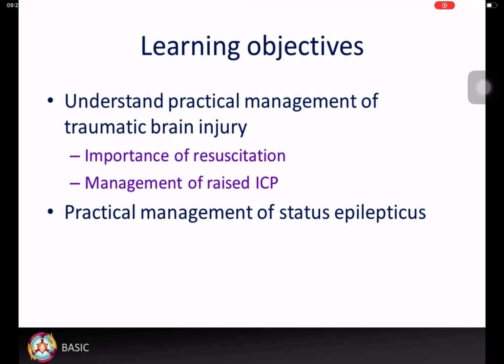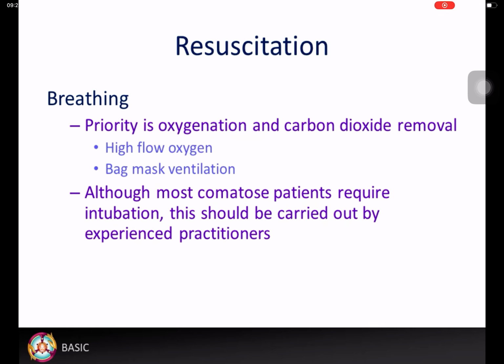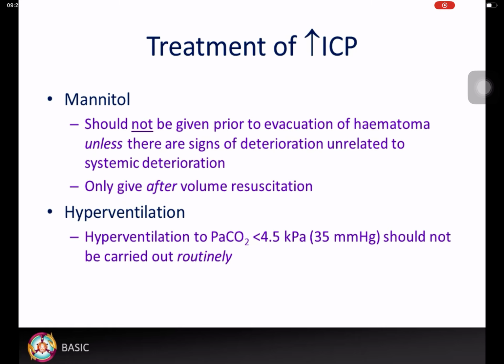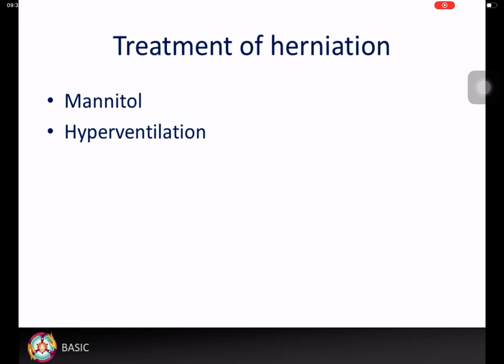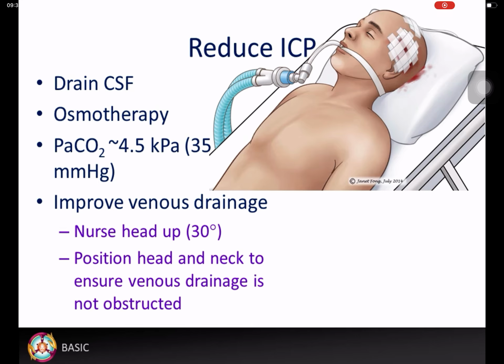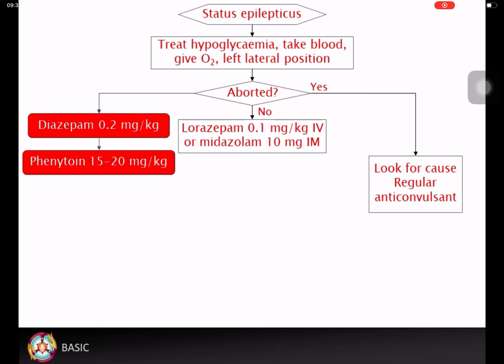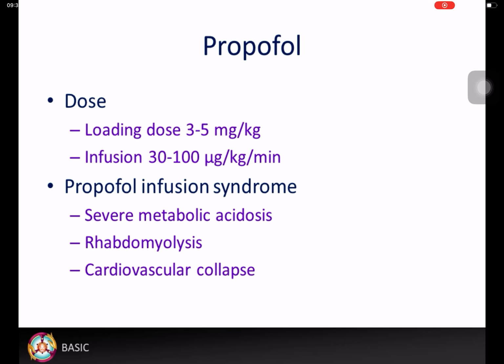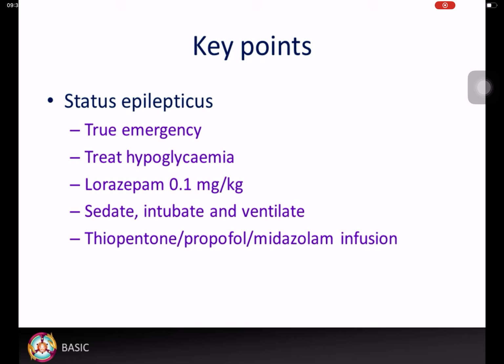Topic 14: Neurological emergencies